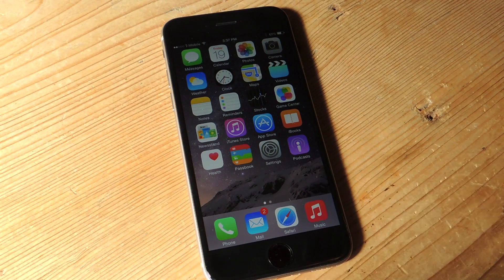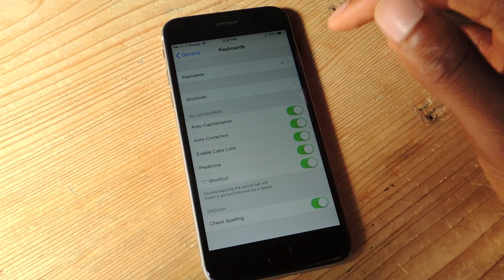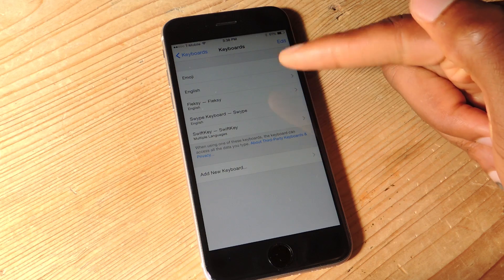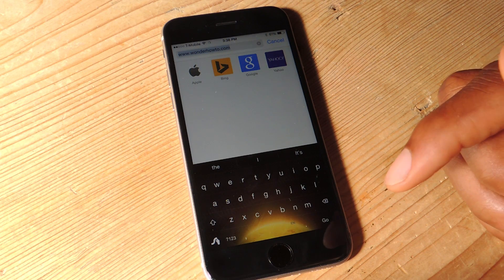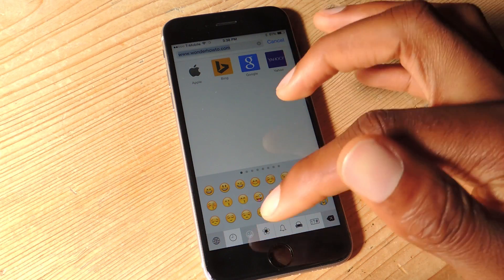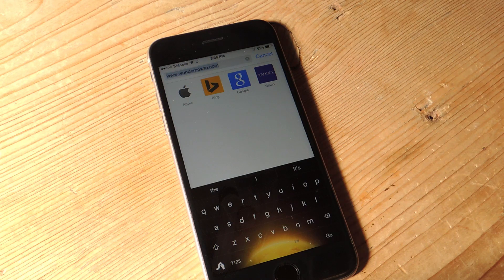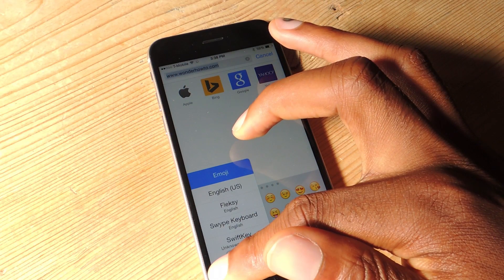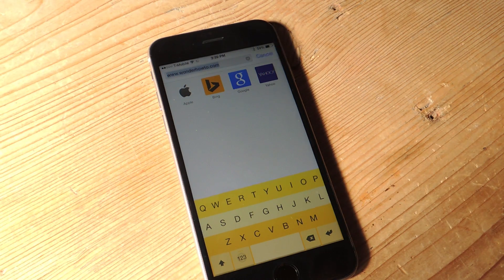Switch Between Your Favorite iOS 8 Keyboards with Ease - iPad, iPhone [How-To]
How to Switch 3rd-Party Keyboards in iOS 8

In this tutorial, I'll be showing you how to add keyboards and switch between those keyboards quickly and easily in iOS 8 for iPad, iPhone, and iPod touch. Thanks to the addition of third-party app support, the Keyboard settings will be used for more than just emoji and other languages.